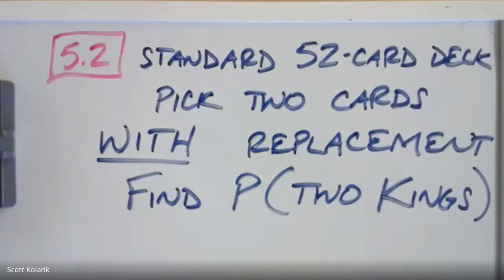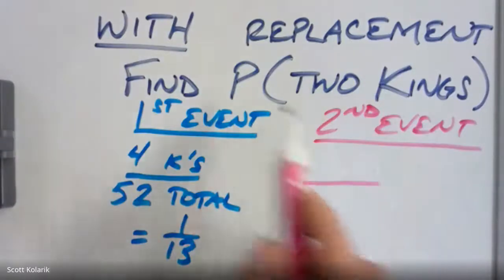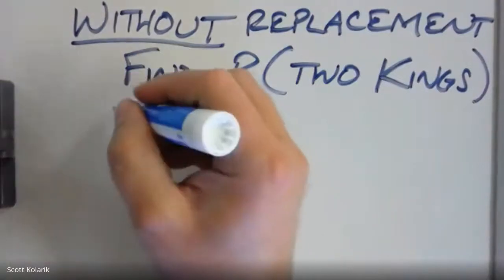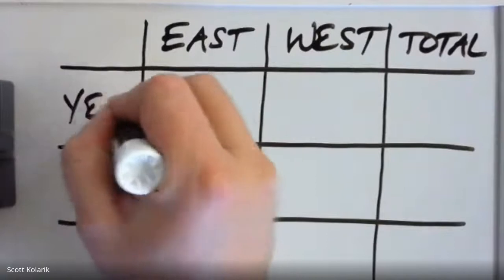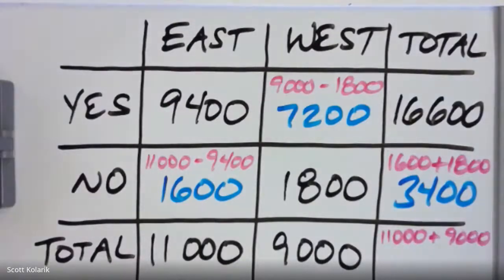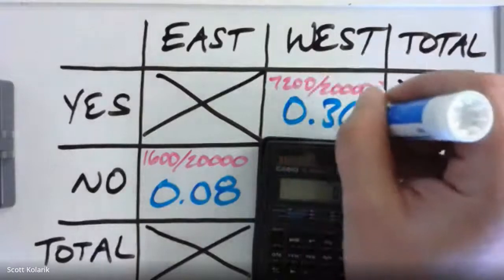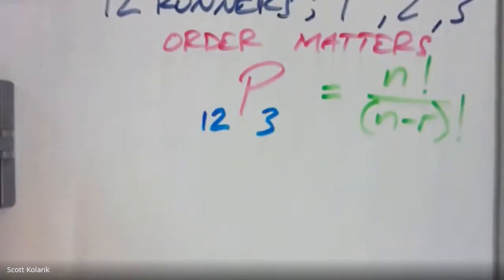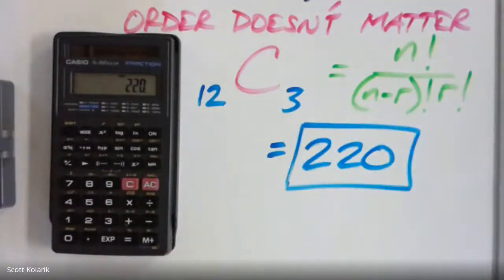Math 2: Final Exam Prep - Ch.1-5 (Part 4 of 4)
Math 2
FINAL EXAM PREPARATION
First Semester

#16:     0:40
#17:     9:00
#18:     15:00
#19:     21:00
#20:     25:50
#21:     32:00